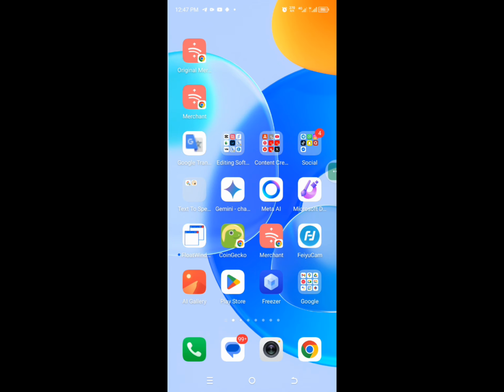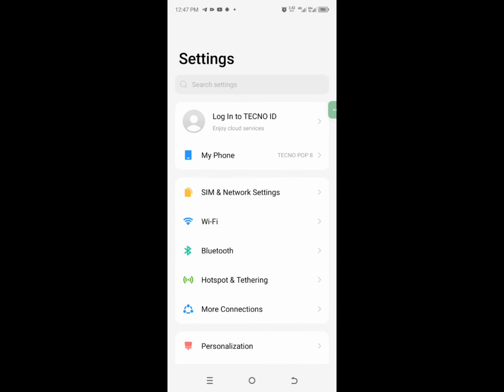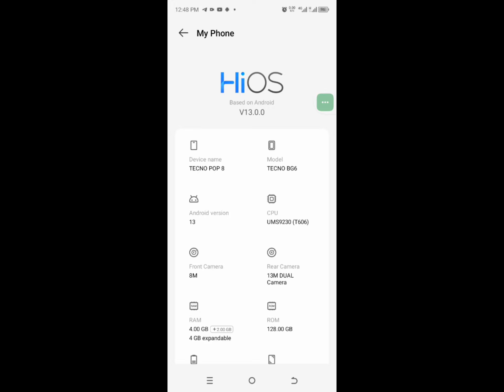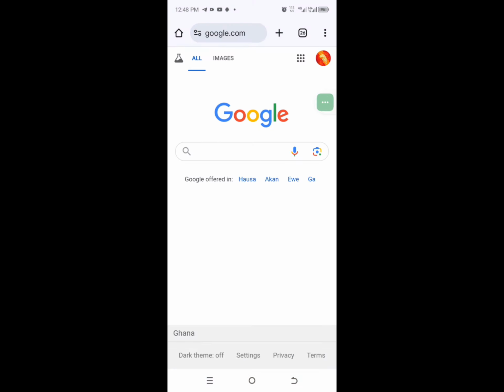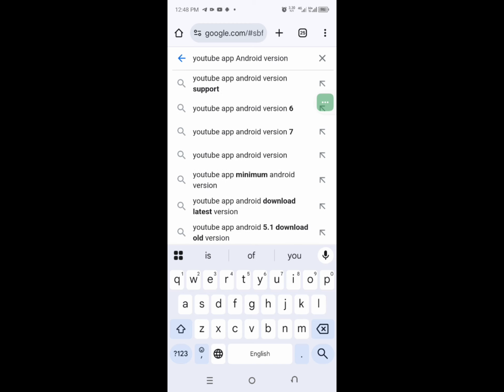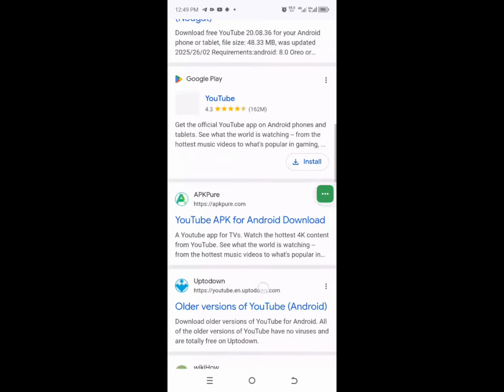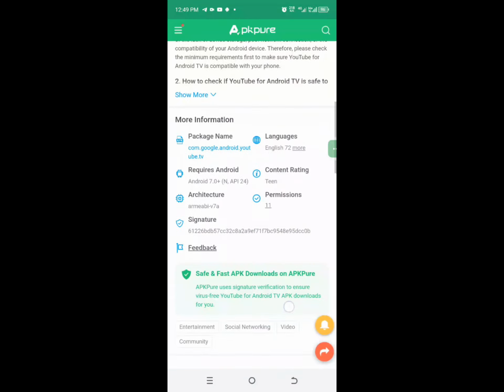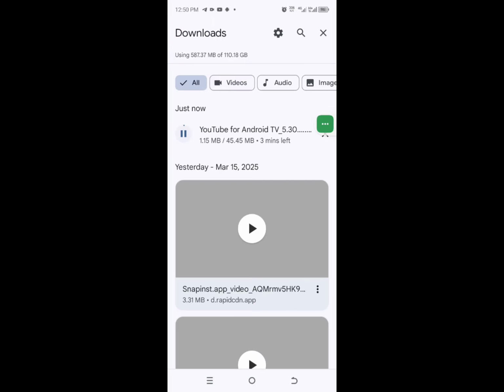switch to YouTube.com || switch to YouTube.Com problem || switch to YouTube.com update problem 2025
in this video we're going to show how to fix switch to YouTube.com , switch to YouTube.Com problem , This version of youtube is out of date, and no updates are available for your device. please visit youtube.com on your browser instead in english. learn how to fix switch to YouTube.com update problem 2025 step by step.

switch to YouTube.com || switch to YouTube Com problem || switch to YouTube update problem 2025

switch to YouTube.com || switch to YouTube.com problem || switch to YouTube update problem 2024

switch to youtube.com problem | switch to youtubecom this version of youtube is out of date Solution

switch to YouTube.com || switch to YouTube.com problem || youtube update problem

switch to youtube.com this version of youtube is out of date
switch to youtube.com problem solution switch to youtube.com hindi
Youtube Issue
Youtube Not Open
Youtube App update Issue
Coming Soon
YouTube.com problem thik kaie kare
YouTube.com problem dor kaise kare 1 minute main

Fix YouTube update issue
Youtube not opening 2025
Youtube not working
Youtube issue

Switch to Youtube.com Fixed
switch to YouTube.com

switch to YouTube.com problem

switch to YouTube update problem

YouTube problem

switch to YouTube Com

switch to YouTube Com malayalam

switch to YouTube account

switch to YouTube Com today

switch to YouTube Com Tamil

switch to YouTube Com Bangla

Switch to YouTube Com Hindi

Switch to YouTube update today

Switch to YouTube Com 2021

this version of YouTube is out of date and no update are available for your device

Switch to YouTube.com fix

3). switch to youtube.com problem solution
4). switch to youtube.com problem hindi
6). Switch to youtube.com kaise thikh kare
7). Youtube problem switch to youtube.com
8). Switch to youtube.com 2 minute main solve kaise kare 2021 hindi
9). Hindi main switch to youtube.com android youtube problem
10). Youtube main problem arahi hai

Top Searches:---

youtube problem, youtube update problem
a new version of YouTube is available install it now prom Google play
switch to You Tube.com
this version of YouTube is out of date and no update are available for your device youtube switch, how to switch account in youtube
 switch YouTube, YouTube update 2021 YouTube update problem Samsung
How to update Youtube Youtube update  error fix youtube not working youtube not opening  youtube not working hindi
youtube.com kyu problem arahi thikh kare
kase thik kare switch to youtube.com ko

youtube update problem samsung

Video Timestamp:
0:00 Intro
0:05 switch to YouTube.com || switch to YouTube.Com problem || switch to YouTube.com update problem 2025

KEEP SUPPORTING